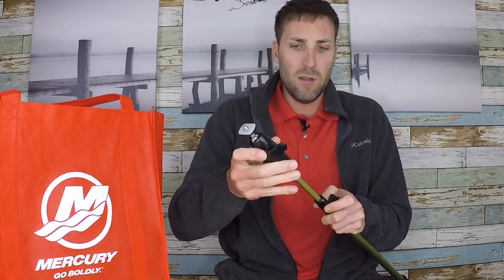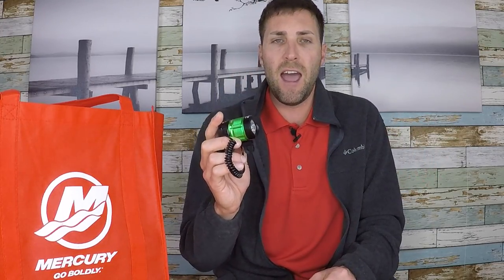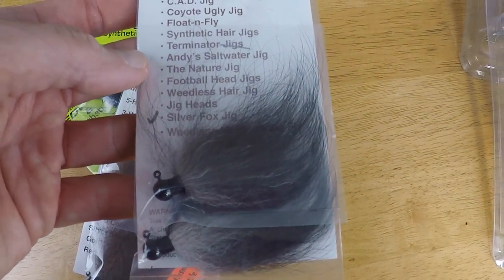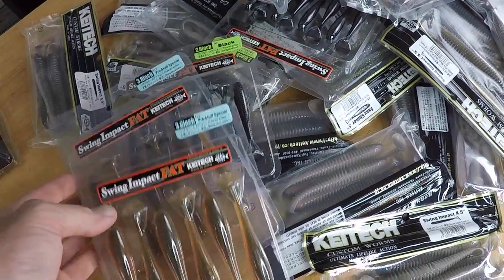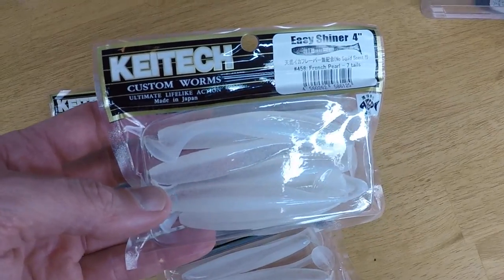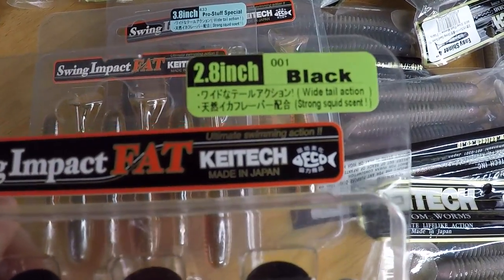2017 Bassmaster Classic Purchases, Chatterbaits, Keitechs and some cool Mercury Gear!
2017 Bassmaster Classic Purchases, Chatterbaits, Keitechs and some cool Mercury Gear!

In this video I go over all my purchases at the recent Bassmaster Classic in Houston, TX.  I had another great time down there and  I normally have a small problem with buying too much tackle when I go to the Classic.  The first few days were not a problem until I came across a sale on Keitech Lures.  So there was a buy one pack of Keitech and get the second free so I just couldn't pass it up. I also purchased a few new hair jigs and the new Chatterbait called the Zman Jack Hammer.  This bait is designed by a Chatterbaiting fool  Brett Hite.  These Chatterbaits are certainly not cheap and paying $18 for a Chatterbait may seem a bit steep, but I just had to try some!  I use Chatterbaits a lot and it is a great way to catch big fish and a great pattern that can put a winning bag in the boat.  I use a lot of the Zman Chatterbaits in other styles and they have worked great for me in the past so I am hoping that this new Zman Jack Hammer will be no different.  Who knows time will tell!  I also bought some hair Chattterbaits and looking forward to use them.

I will be having some contest in the near future and give out some cool Mercury prizes.

Please leave any comments below and let me know if you tried any of these Chatterbaits or found some good deals at the Classic or anywhere else lately!?

Travis Manson was born and raised where the giant Smallmouth Bass of the north live...WISCONSIN.  He started fishing from the bank as at a young age and spent most of his childhood with a rod in his hand.  Travis is primarily a self-taught angler that is always learning and experiencing this amazing sport of fishing.  He started out fishing for walleyes and fishing in local walleye tournaments, but then in his mid 20's, he caught the BASS BUG and has been hooked every since.  He competed at the highest level in bass fishing on the Bassmaster Elite series for a number of years, until he ran out of $$ money $$.   This led to a move across the country to the Northeast where he got things right again and is back on track, but now on his own terms.  Perhaps he will make another run at the Elite Series if the opportunity allows. In the meantime, he is a fishing guide offering trips on the Chesapeake Bay for largemouth bass(year round), guided trips for smallmouth back in Wisconsin (during select times) and trophy smallmouth bass guided trips in Upstate New York (May-November)  His Youtube Channel is named after his passion for the smallmouth bass and will be used as a platform for "how-to" videos, on the water instruction, crazy on and off the water topics and vlogs on the day in the life of a fishing addict!  Hope you enjoy!